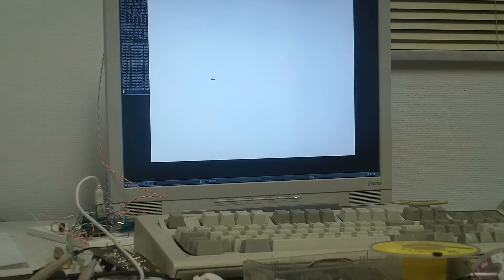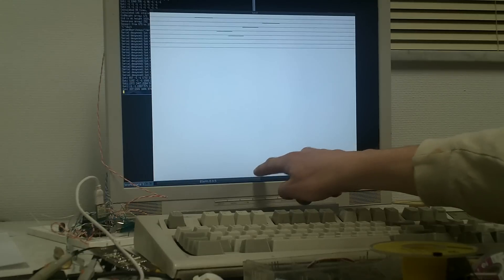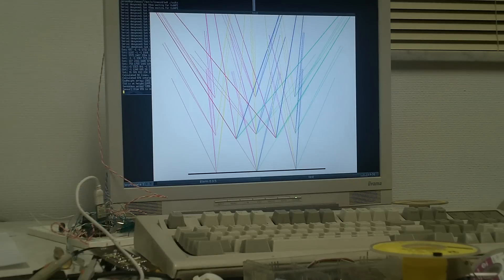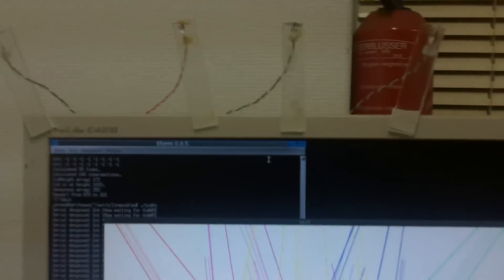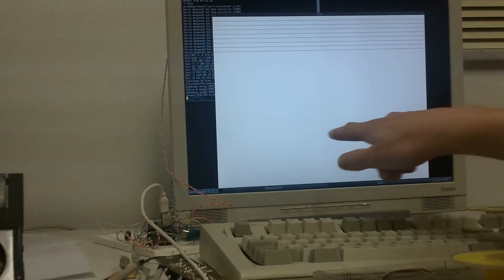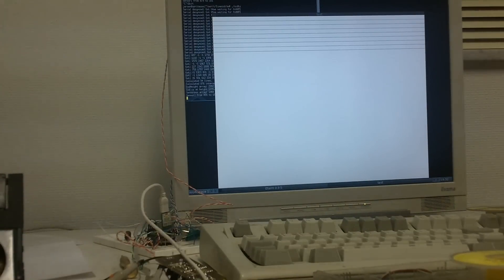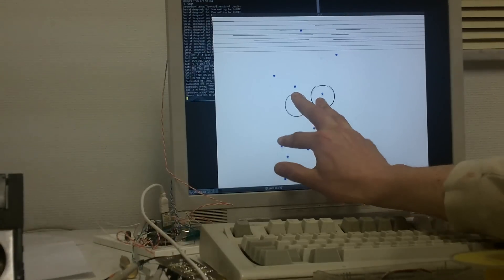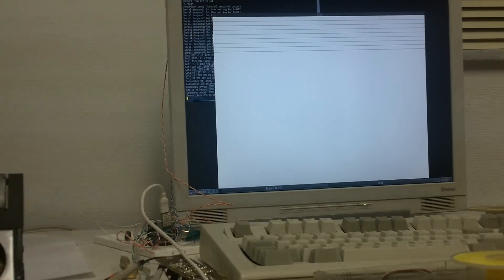Scanner line-CCD fashioned into a multitouch touchscreen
Project details Small demo of my touchscreen, fashioned out of the line-CCD of a flatbed scanner, a few IR LEDs, a microcontroller and some software.